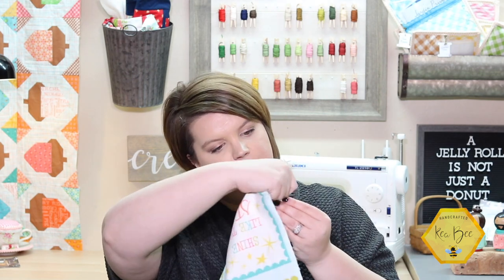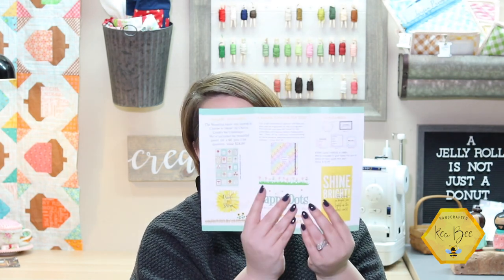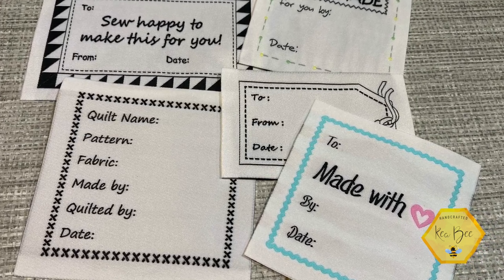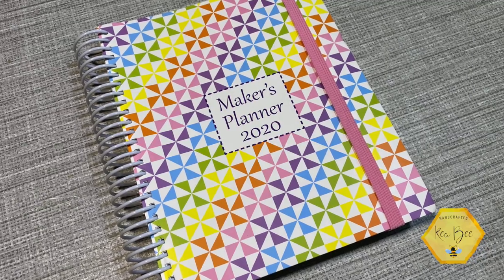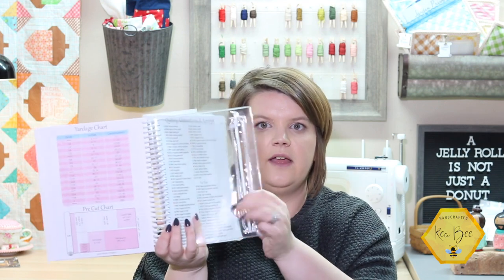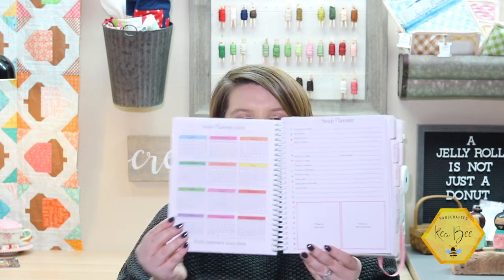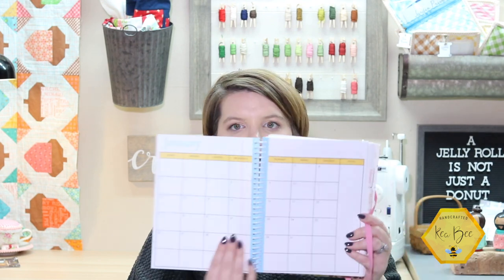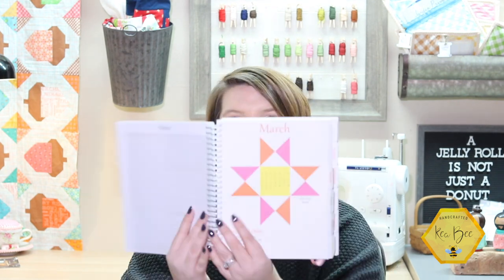Creative Notions | January 2020 Unboxing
Thank you for stopping by at the hive today while Kea unboxed another amazing Creative Notions Subscription box.